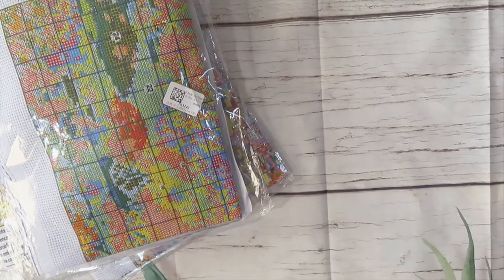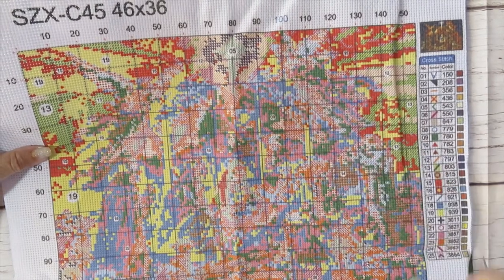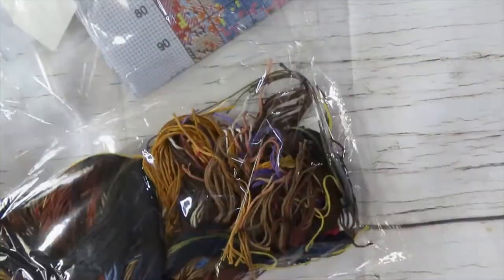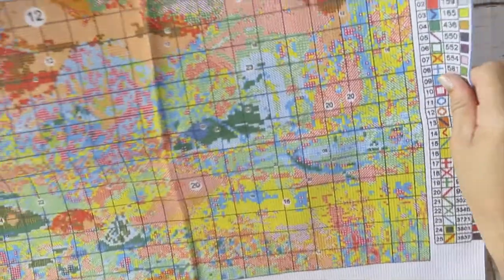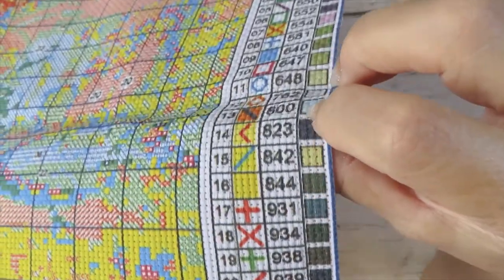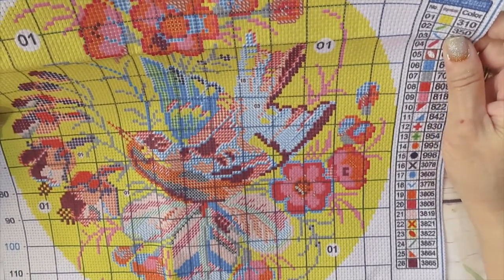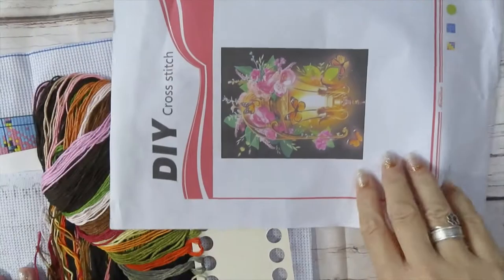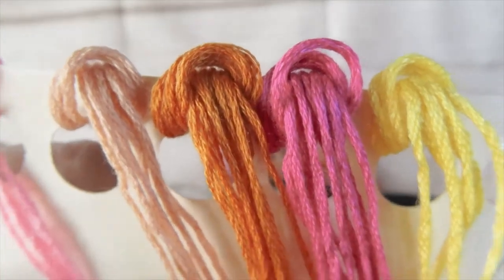DIY Digital Art Cross Stitch Haul #1 Part 2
Websites for diamond paintings: (CS) indicates the website also  sells cross stitch

Websites for accessories for diamond painting: This websites are small business from veterans or family.
(for sparklers, ab drills in round and squares plus other goodies)
(for drill trays and other organization accessories)